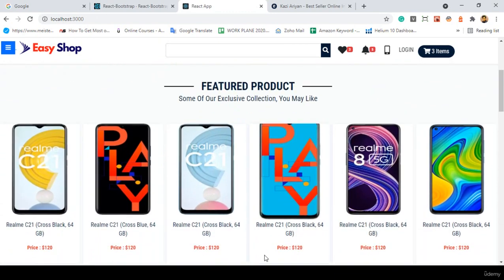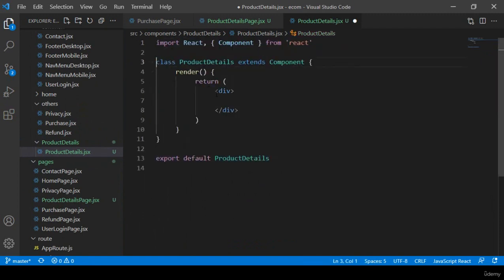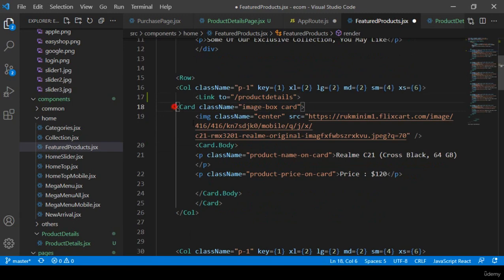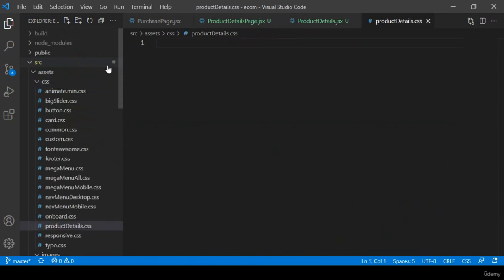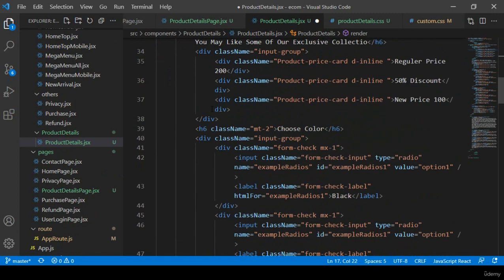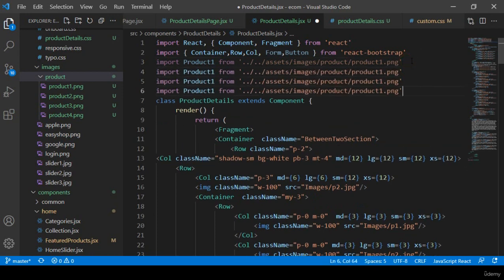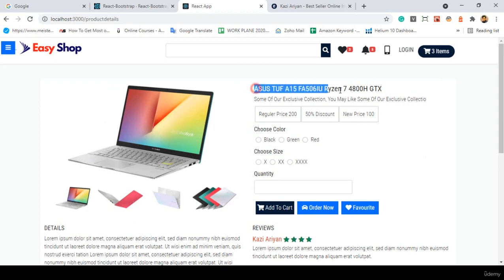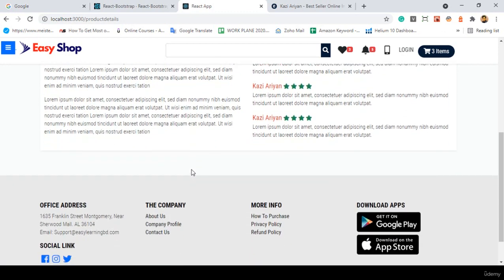001 Product Details Page Part 1